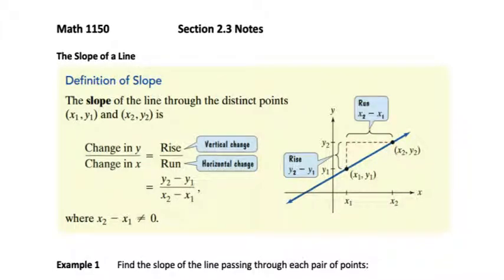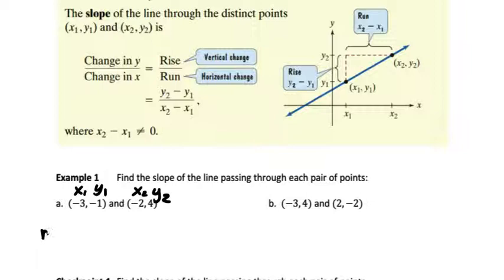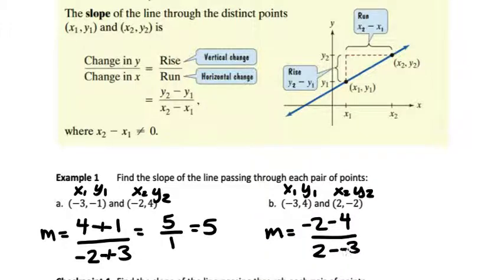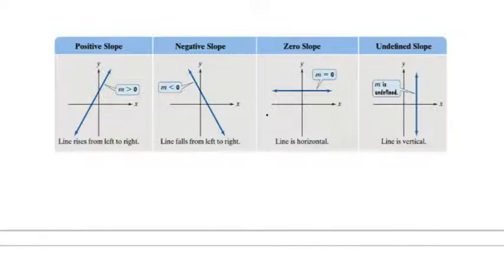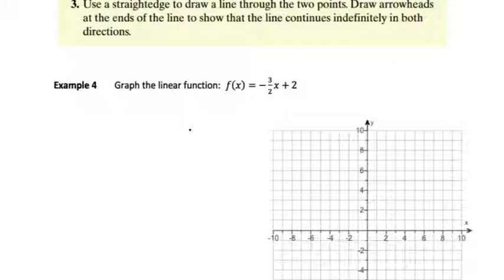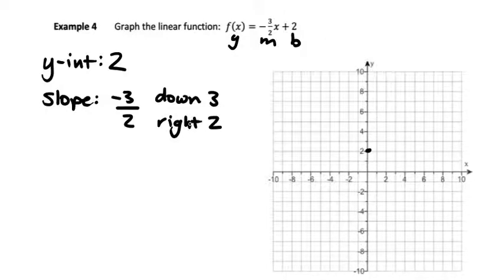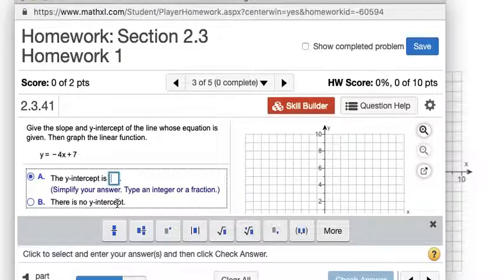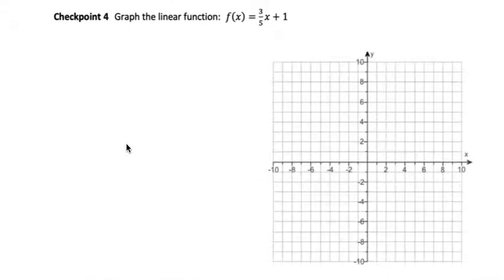Section 2.3 Part 1